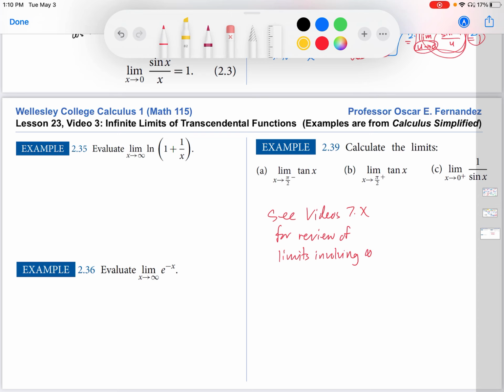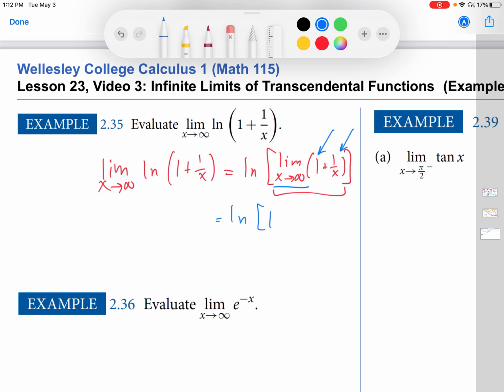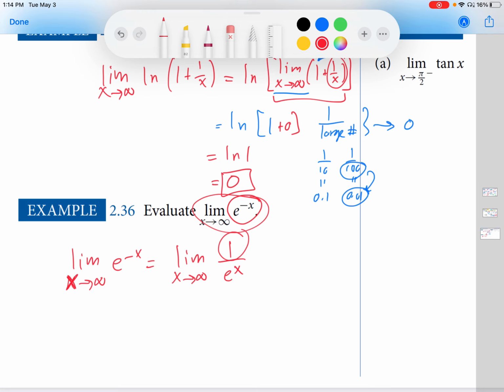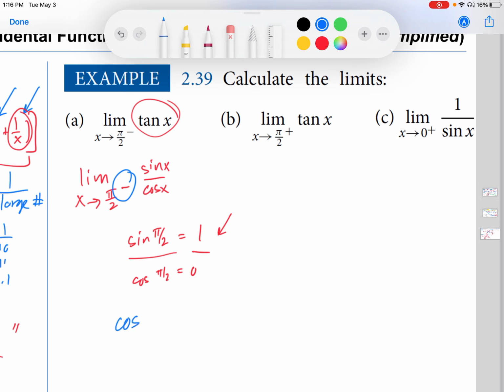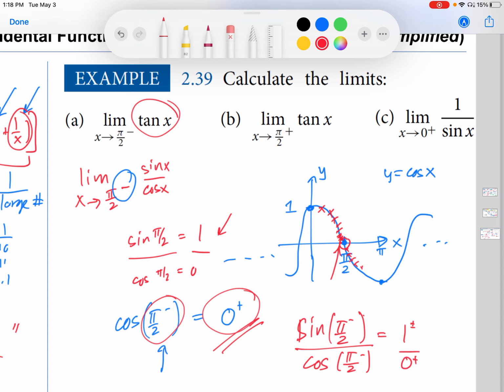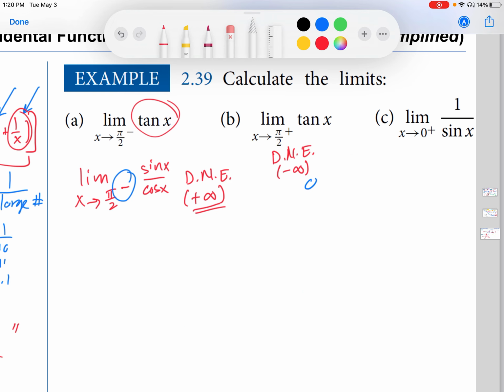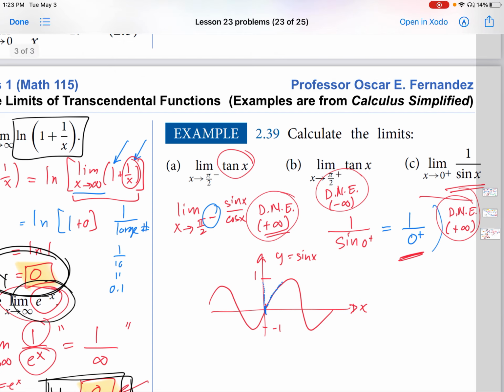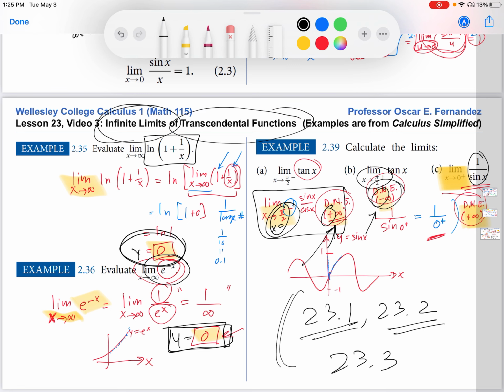23.3: Limits involving infinity for trig. and log functions | Wellesley College Calculus 1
This video works through examples of limits yielding infinity or limits approaching infinity for expressions involving trigonometric, exponential, or logarithmic functions.